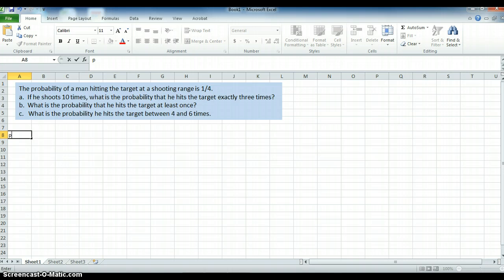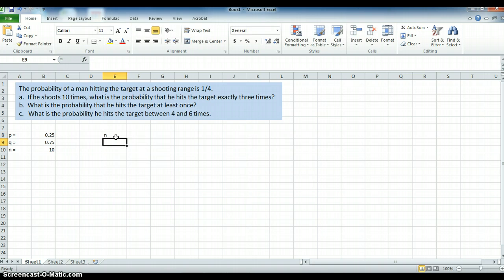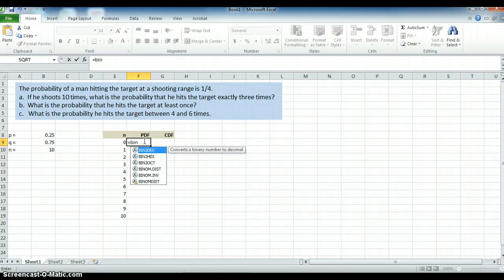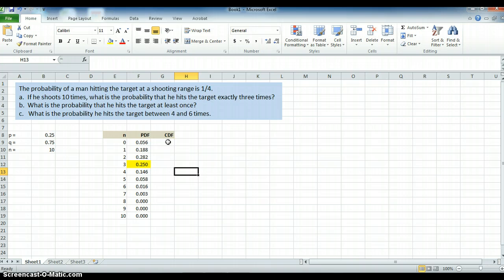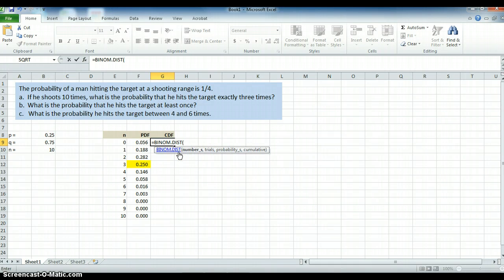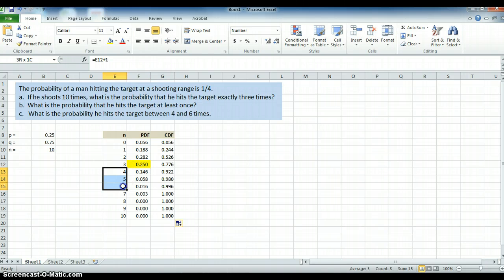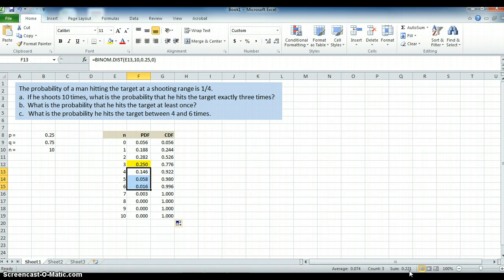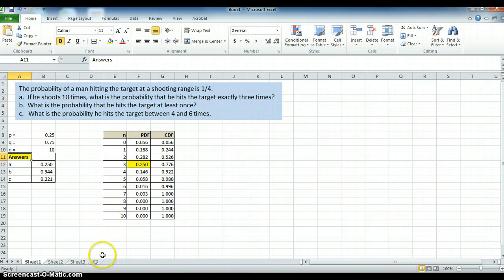Simple Binomial Problems Using Excel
How to solve a simple binomial distribution problem using Excel.  The probability of a man hitting the target at a shooting range is 1/4.
a.  If he shoots 10 times, what is the probability that he hits the target exactly three times?
b.  What is the probability that he hits the target at least once?
c.   What is the probability he hits the target between 4 and 6 times.